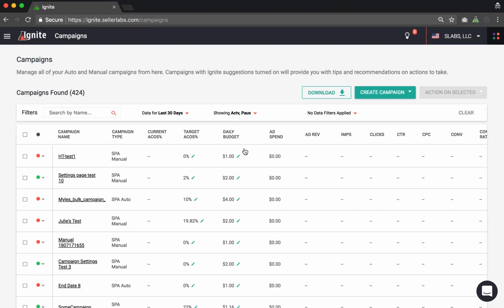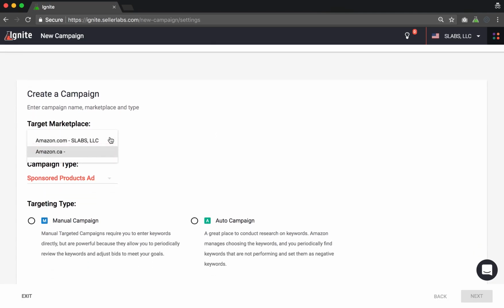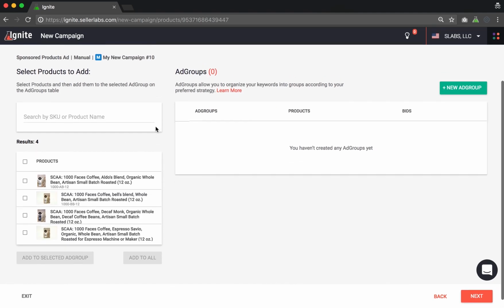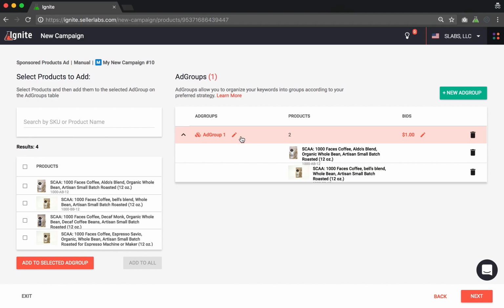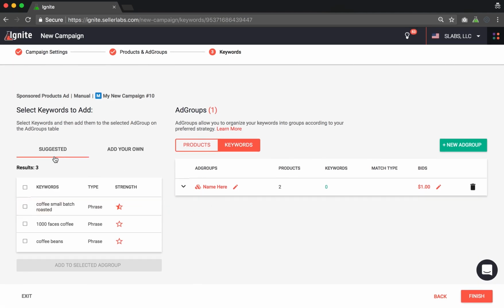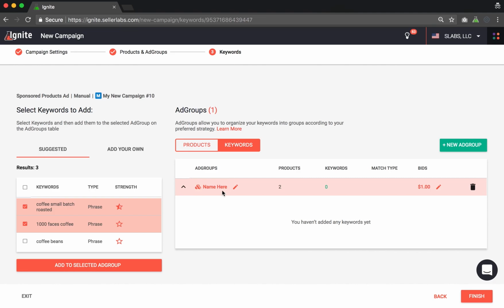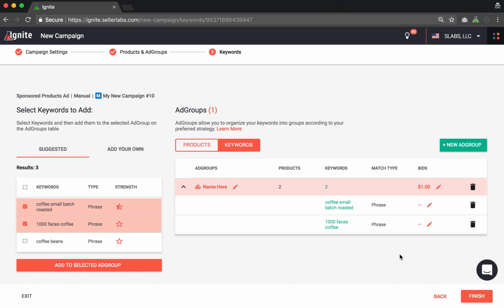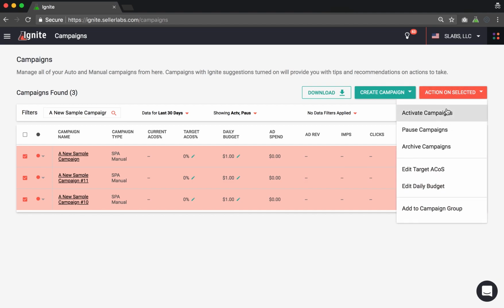Ignite 2.0 Amazon PPC Product Tour [Read Description]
IMPORTANT: This video talks about or demonstrates software / features that may not be the most accurate any longer. For an updated look at our Advertising Center (formerly Ignite / Ignite Plus) check out our PRO walkthrough

Whether you manage a single brand or multiple brands, Ignite’s powerful analytics, easy-to-interpret visual reporting, and data-driven suggestions help you solve your most-urgent advertising challenges, including:
- Lack of Time to Spend on Advertising
- Limited Budgets
- Lack of PPC Experience/Expertise
- Inability to Find Profitable Keywords
- Managing ACoS
- Competitors Overtaking Top Placements
- Merely Average Traffic and Sales